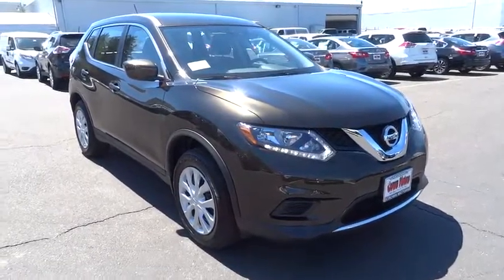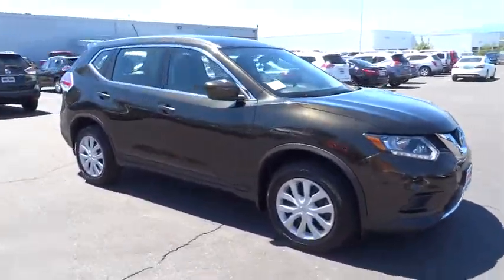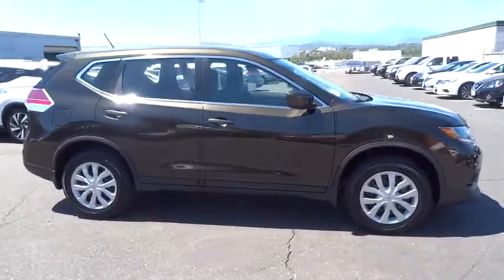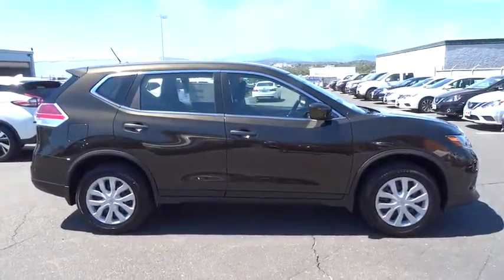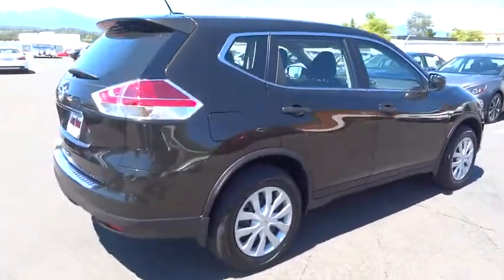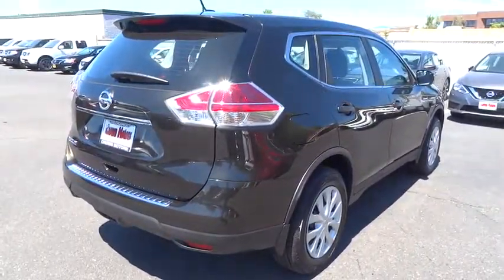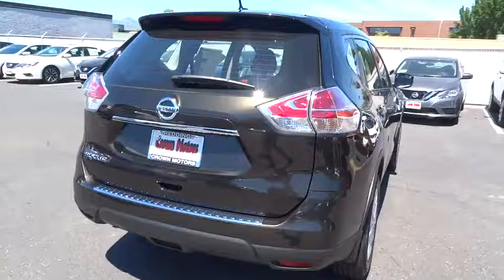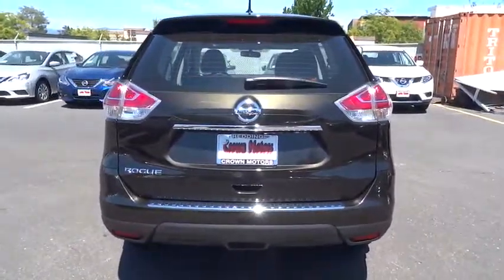2016 NISSAN ROGUE Redding, Eureka, Red Bluff, Northern California, Sacramento, CA 16N446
2016 NISSAN ROGUE